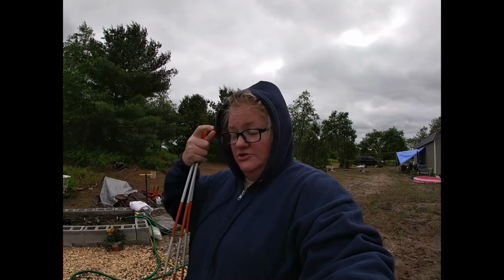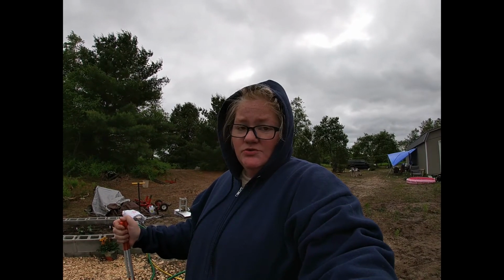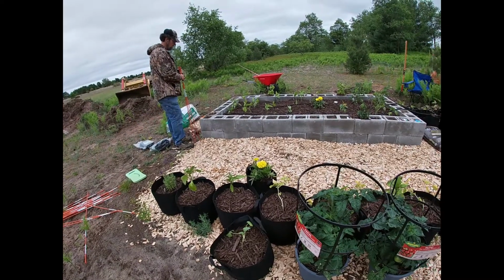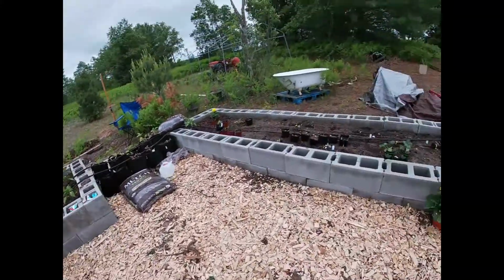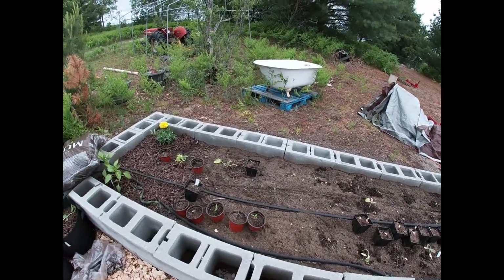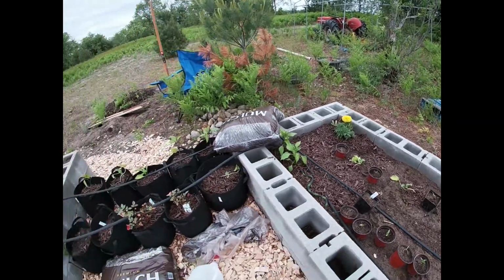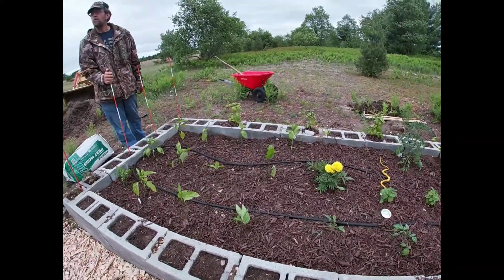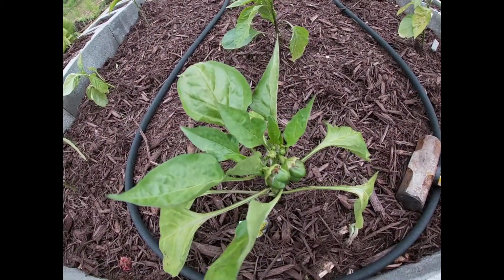ARE YOU KIDDING ME??? We pray they don't die!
June 21, 2021  Lows tonight of 37* F. We prepare for frost!! Hoping that our newly planted garden doesn't die!!

Main Camera GoPro Hero 7 White
Growatt 6KW SPF-6000LVM Inverter
Battery Monitor

Solar Wiring:
2 Gauge Red wire 50'
20A MC-4 in-Line Fuse Holder Black